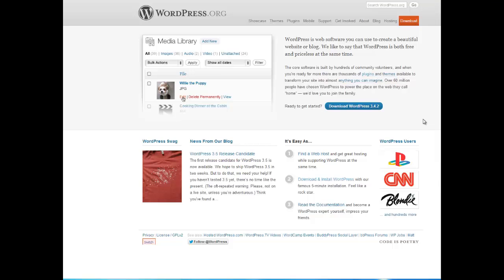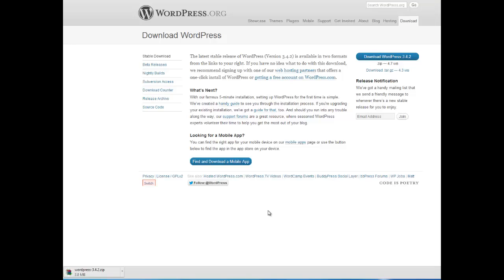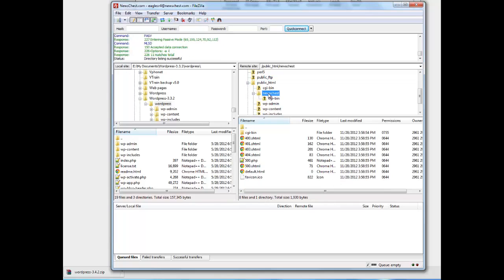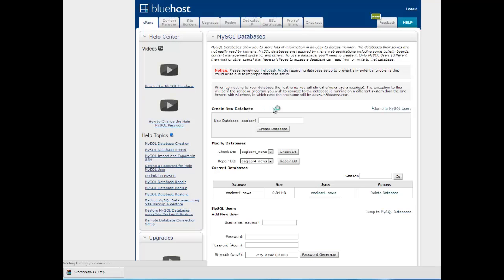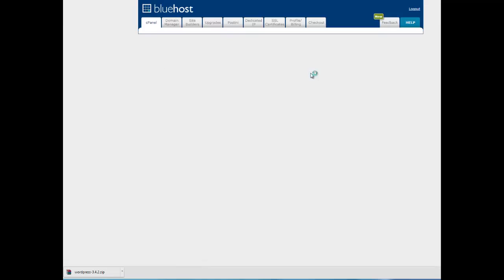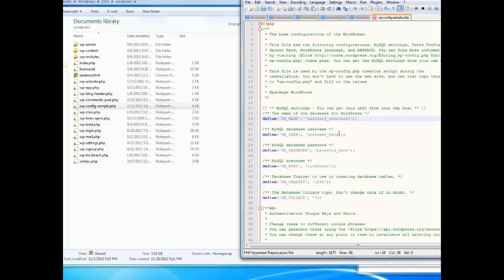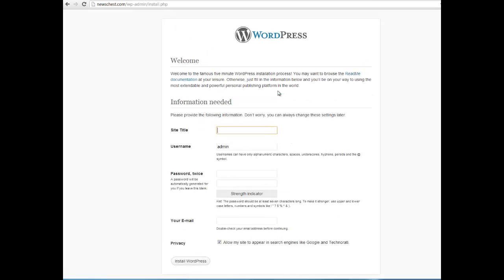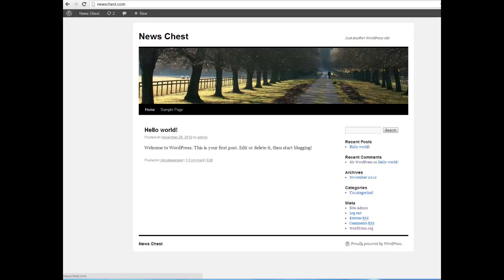9 WordPress Setup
In the past decade, better technology and an open Internet have led to a revolution in how news is created, distributed, and consumed. And given Google’s mission to ensure quality information is accessible and useful everywhere, we want to help ensure that innovation in news leads to a more informed, more democratic world.

That’s why we’ve created the News Lab, a new effort at Google to empower innovation at the intersection of technology and media.